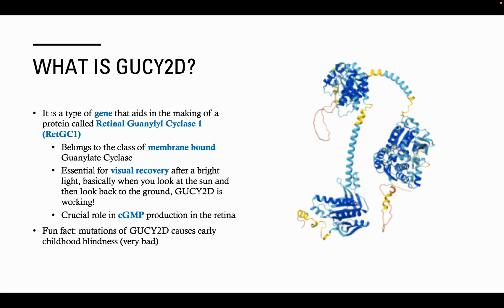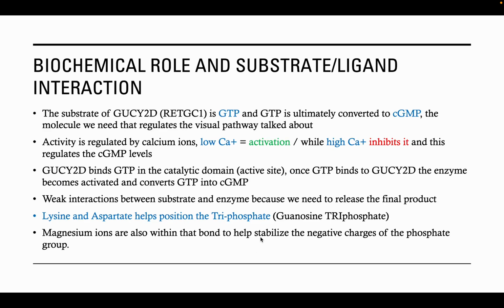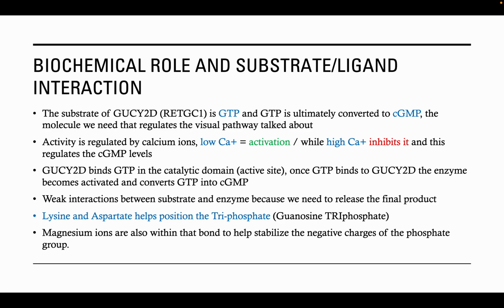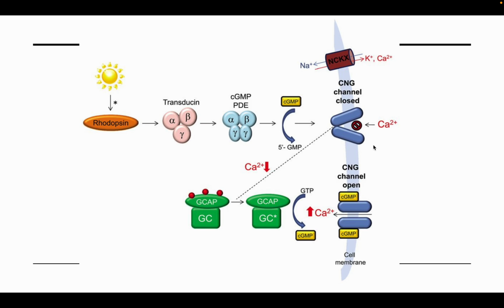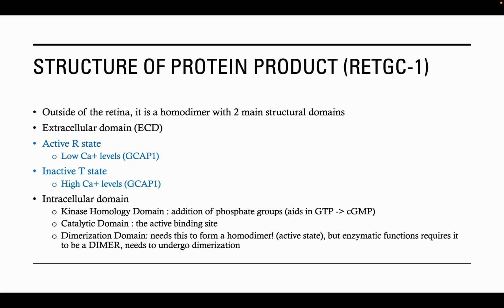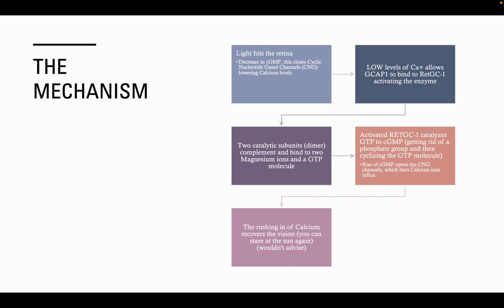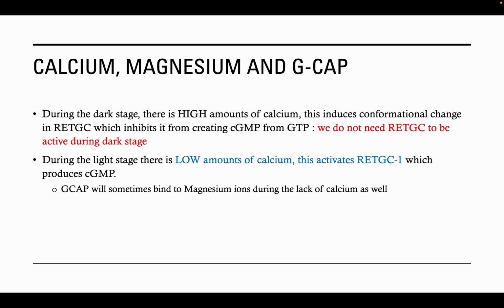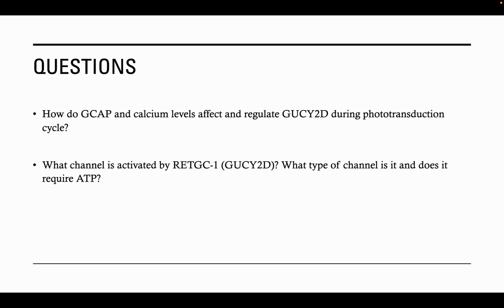GUCY2D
Biochemistry project